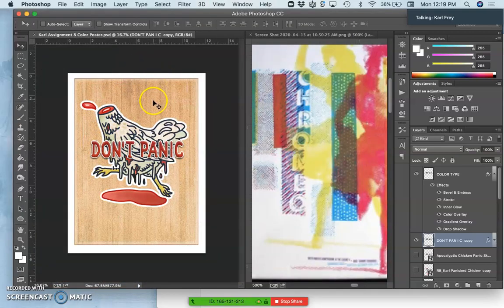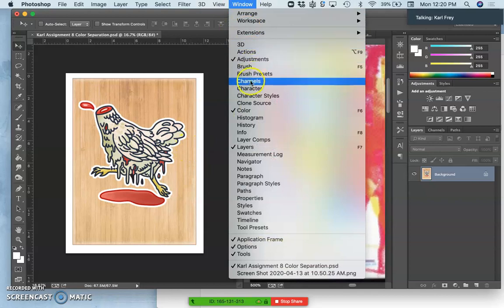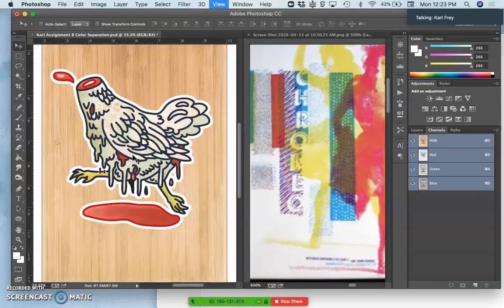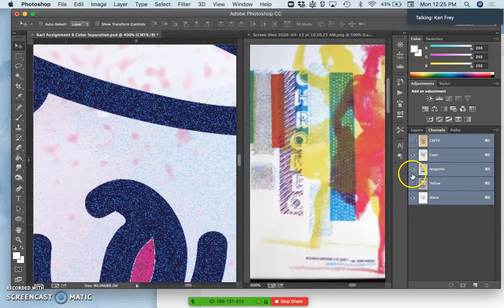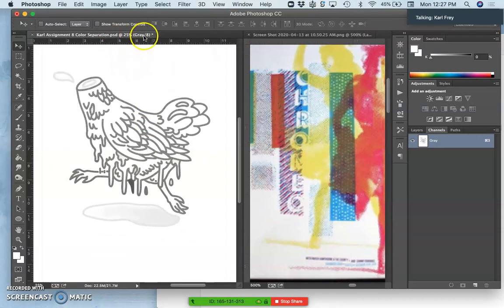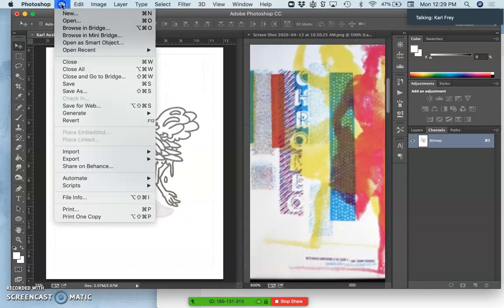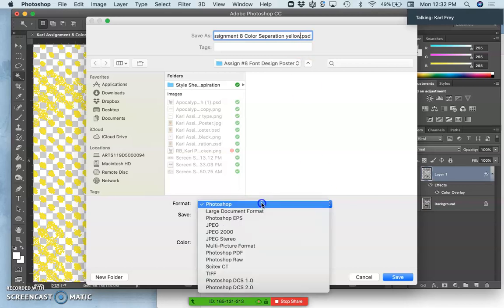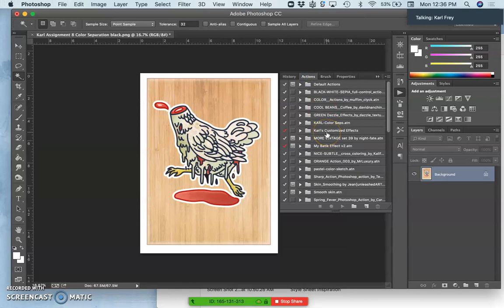9 How to Convert to CMYK Separation in Photoshop the Hard Way